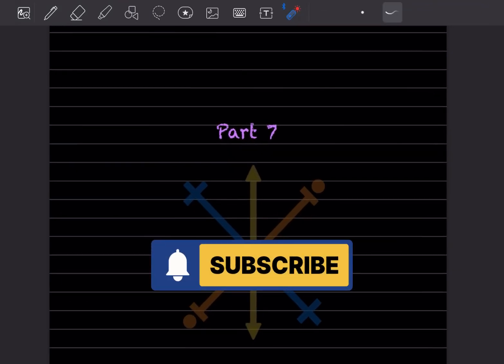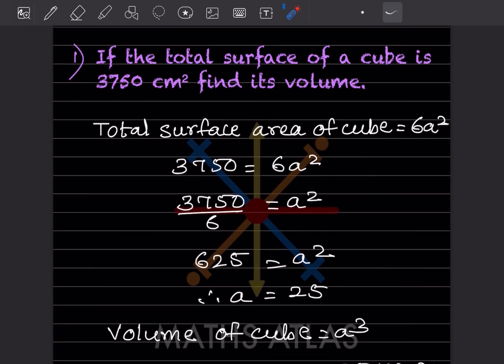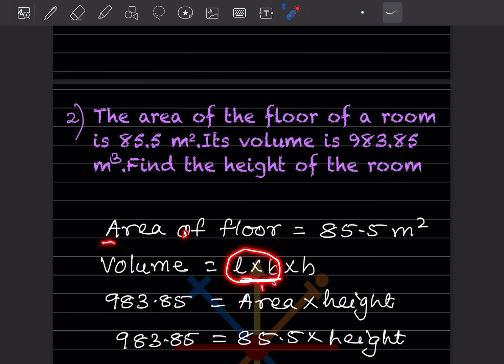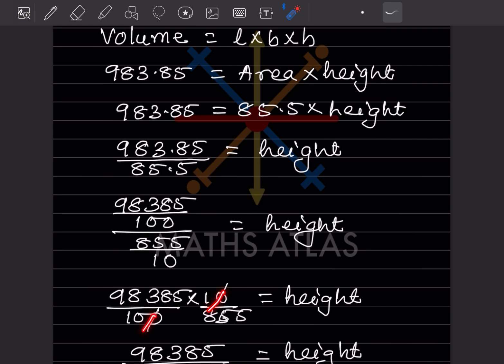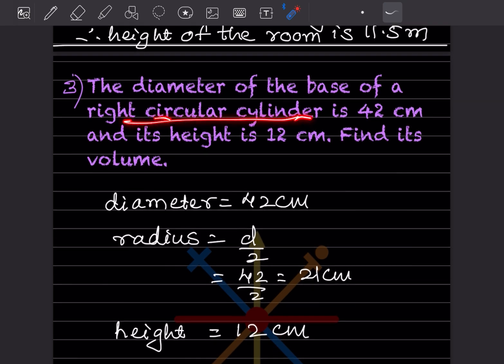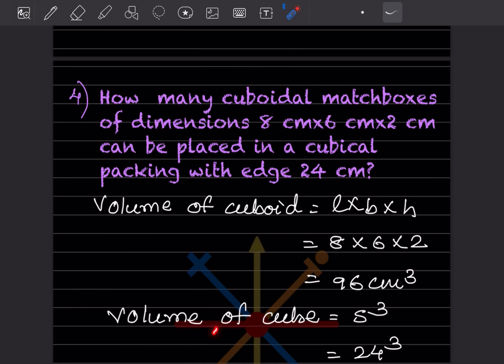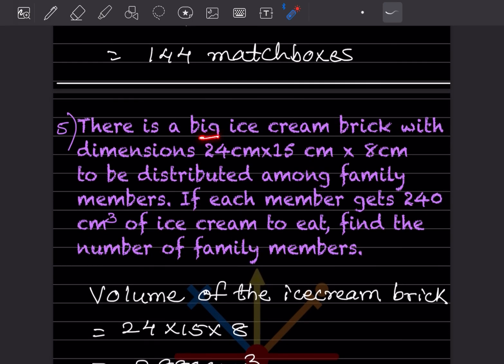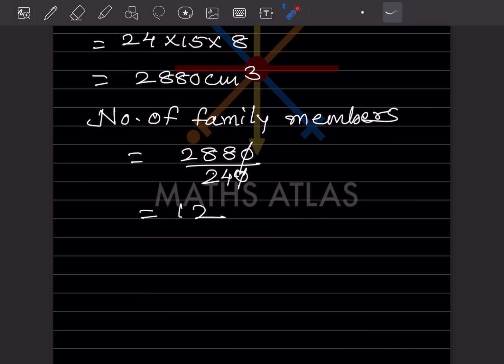class 8 mensuration exam question | universal mathematics | innings 14.4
“this one step changes the whole answer — don’t skip it!”

🔥 **mensuration class 8 | universal mathematics book**
welcome to **innings 14.4 from **chapter 14: mensuration** of the universal mathematics textbook!

in this video, we solve problems with **step-by-step explanation, easy formulas, smart tricks & clear visuals** so you can master mensuration and score better in exams!

✔ how to approach mensuration questions for class 8
✔ full detailed solution
✔ perimeter, area & volume concepts simplified
✔ shortcut tips for exams & homework

💡 **perfect for:**
• class 8 students
• school homework support
• exam revision & score improvement
• boards & periodic tests preparation